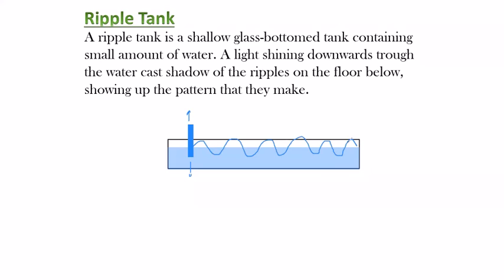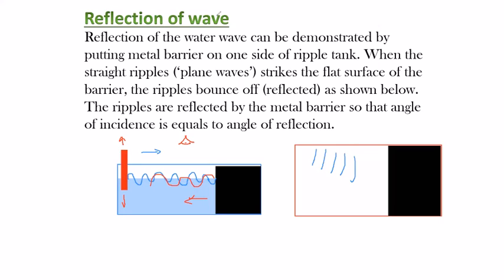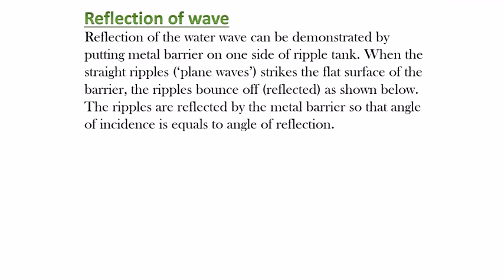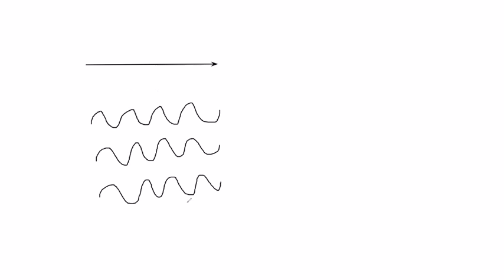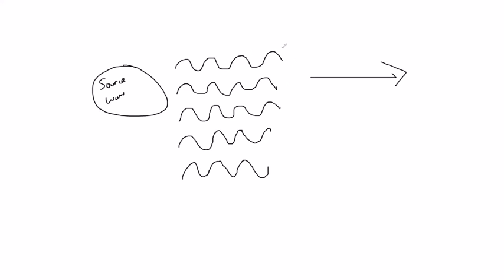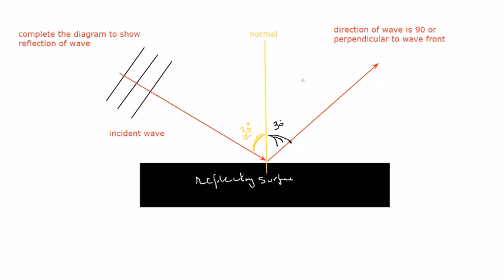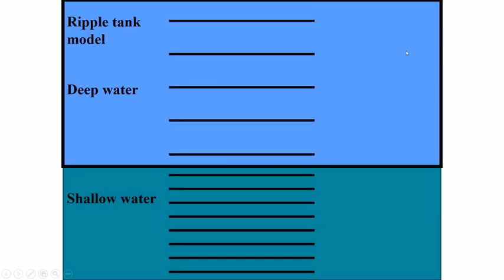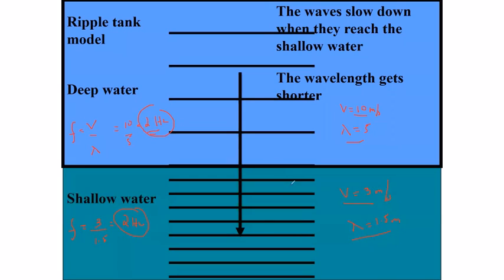IGCSE Physics lesson 33 part a Property of wave Reflection and Refraction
Property of wave Reflection and Refraction